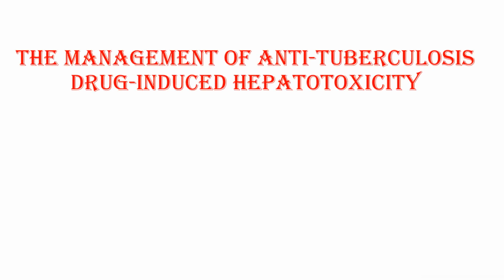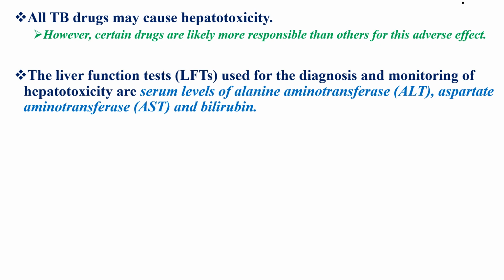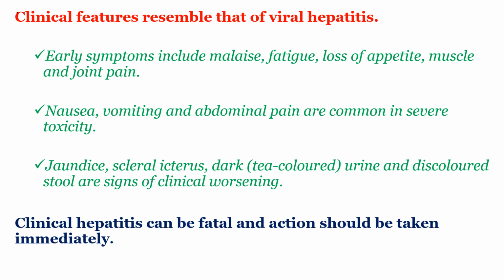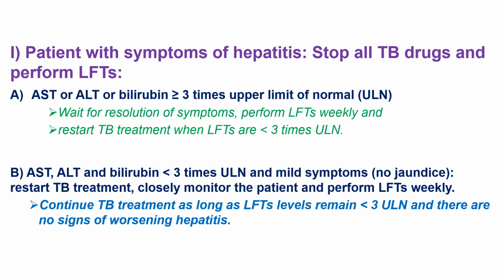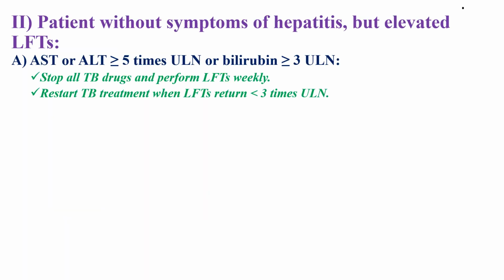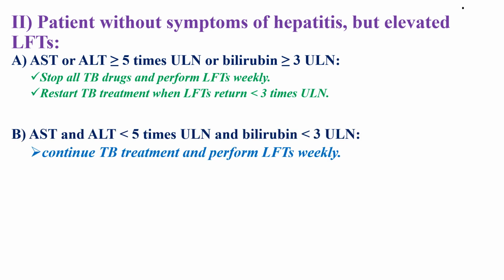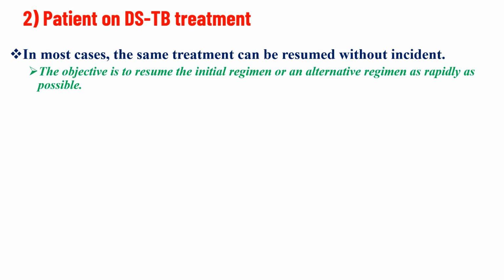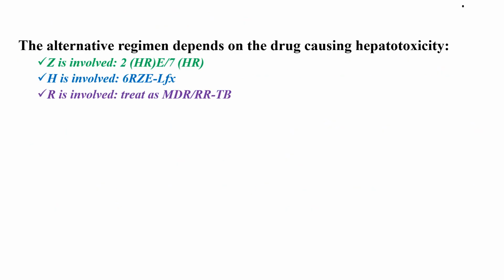Management of Anti TB induced hepatitis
summary of management approach to Ant tb induced hepatitis